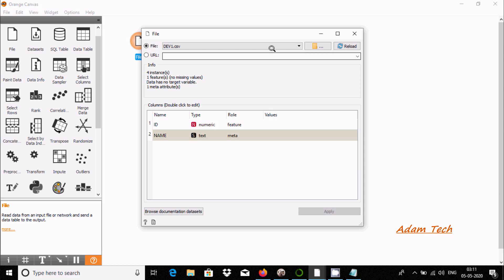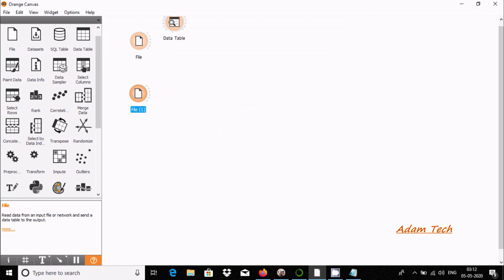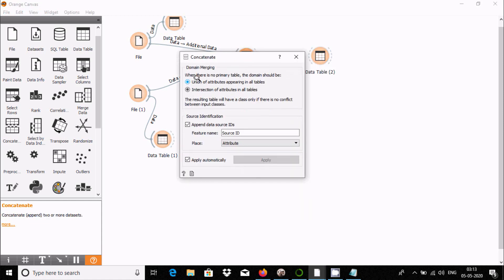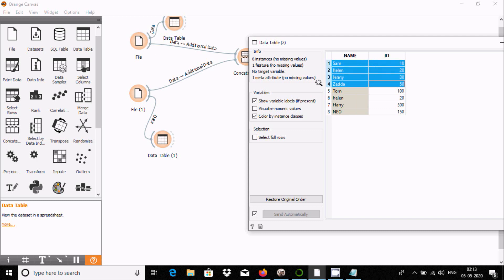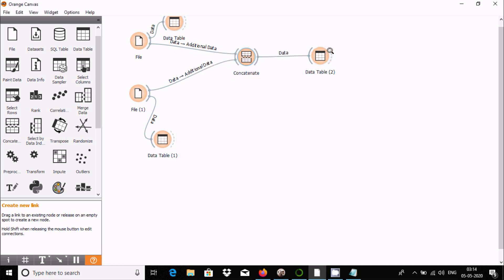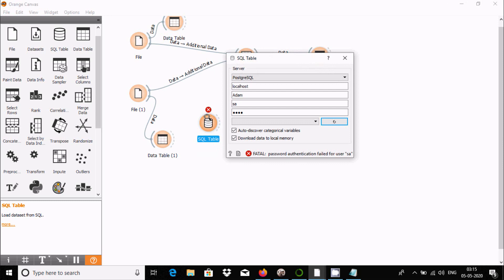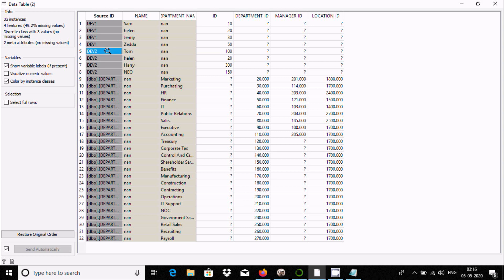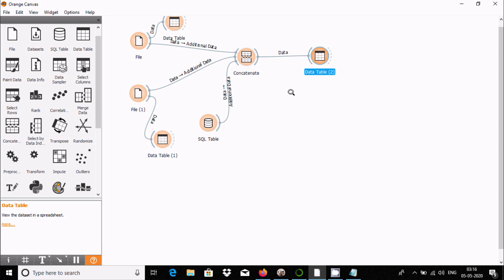How to Use Concatenate Widget in Orange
How to concatenate using Python Script Widget in Orange

How to concatenate in Orange